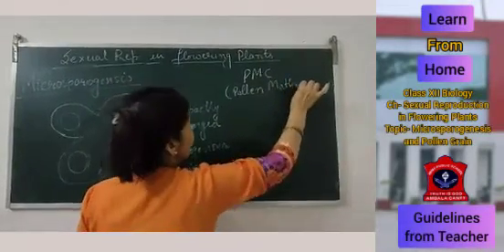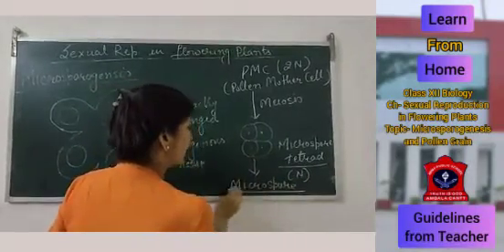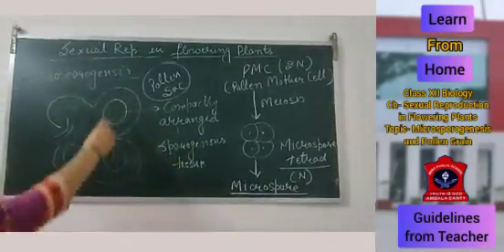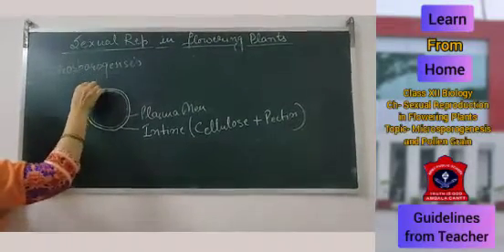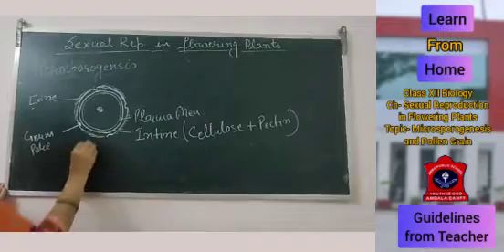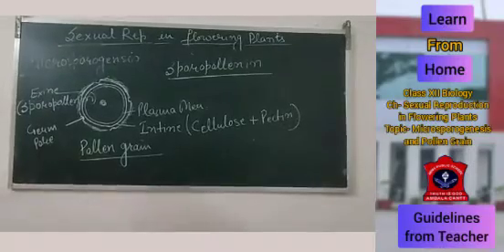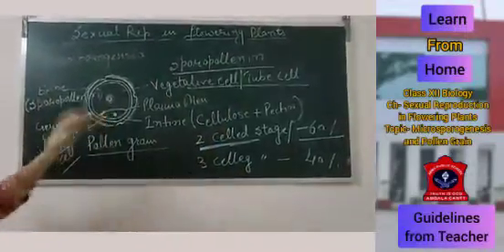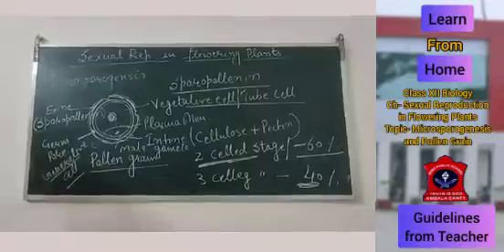Class XII Bio Ch- Sexual Reproduction in Flowering Plants Topic-Microsporogenesis & Pollen grains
By Mrs. Kriti Bajaj